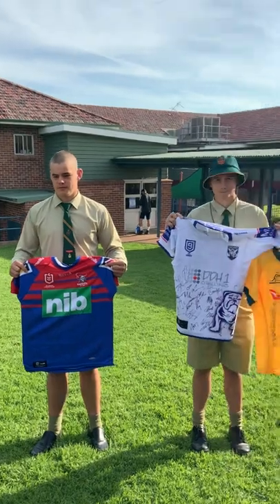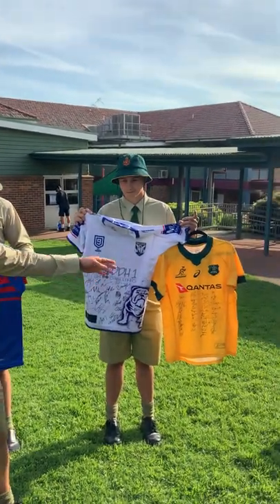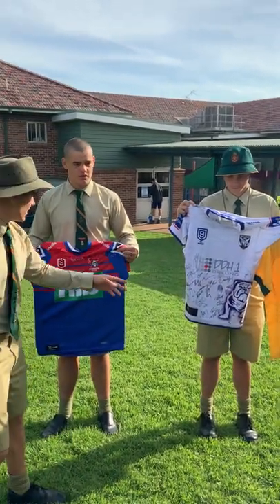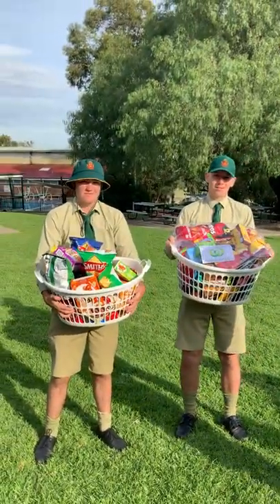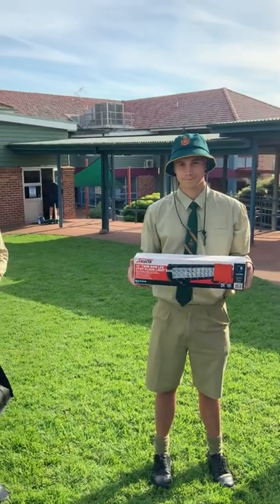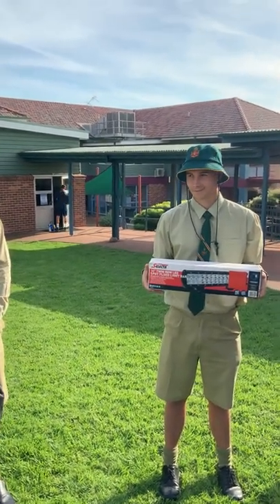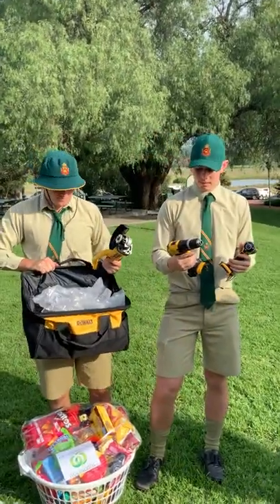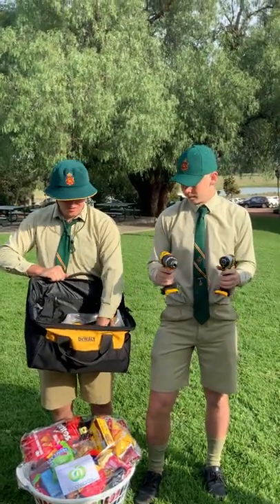World's Greatest Shave 2022